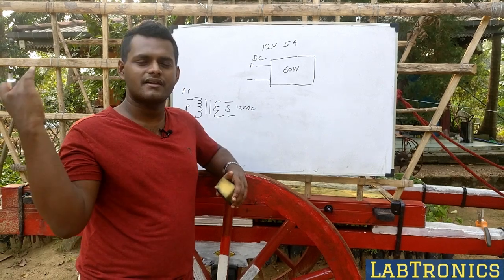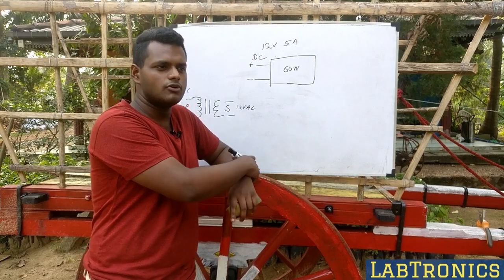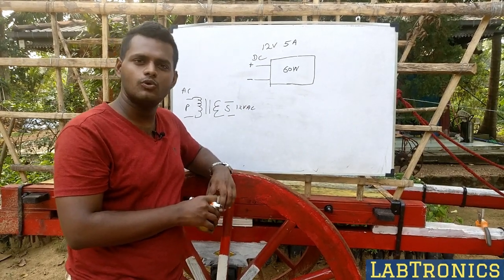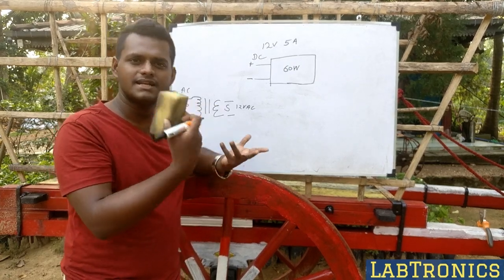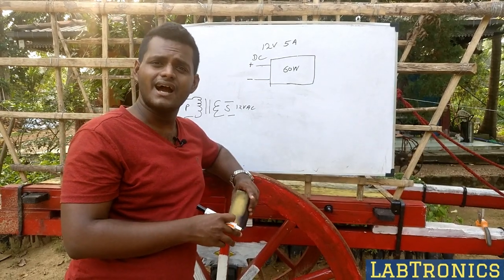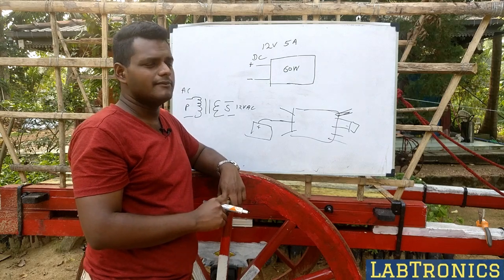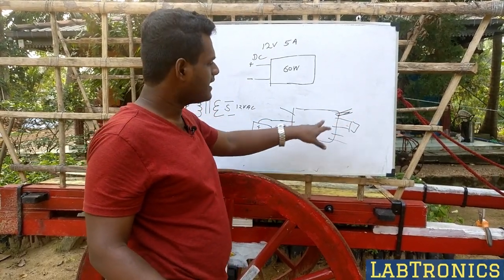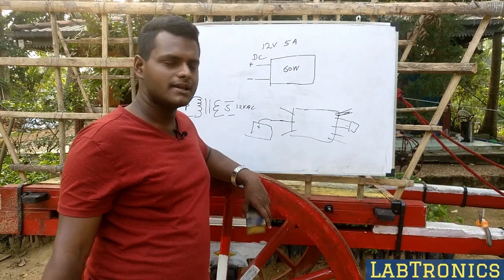Part 02 Transformer selection in Sinhala(ups transformer) (Transformers in sinhala)